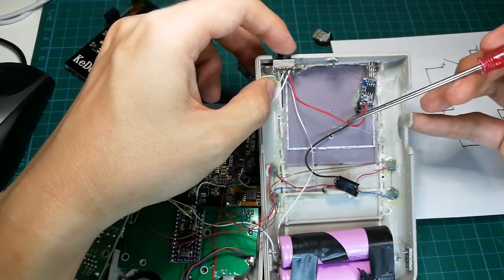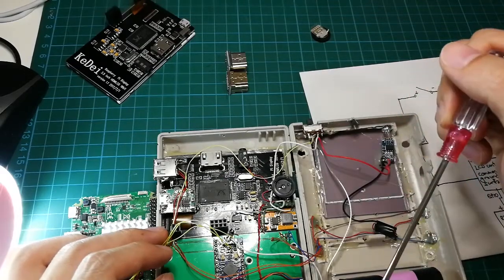What is inside this Chinese Gameboy from LCL?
Part 2 of my studying builds series,
Thanks for checking out my video, here is the list of research I found.